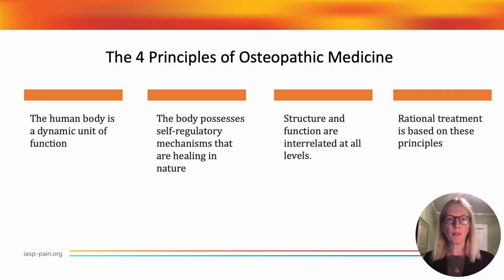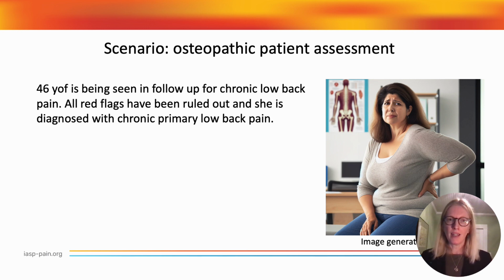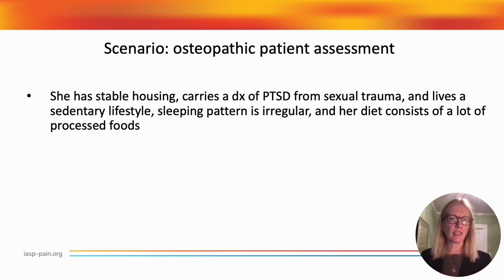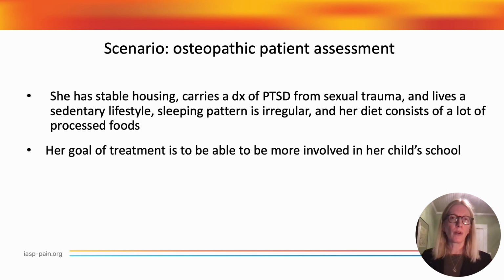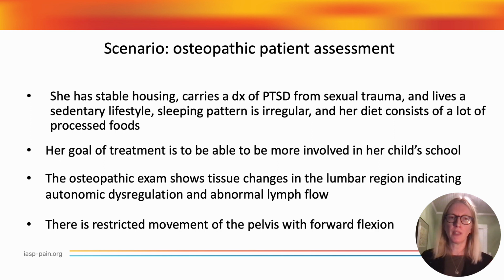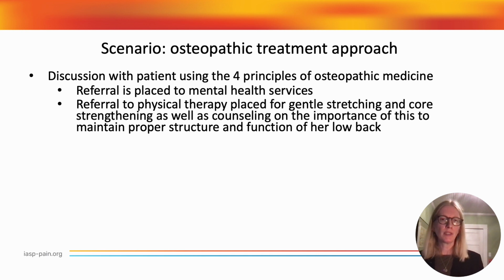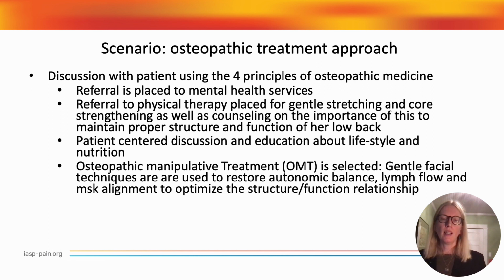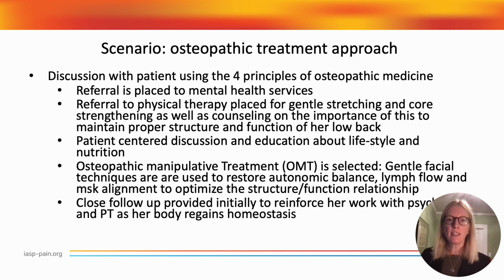Introduction to Osteopathy - Rebecca Dale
Rebecca Dale: Dr Dale is a Professor at the University of Washington and she explains some aspects of osteopathic medicine.